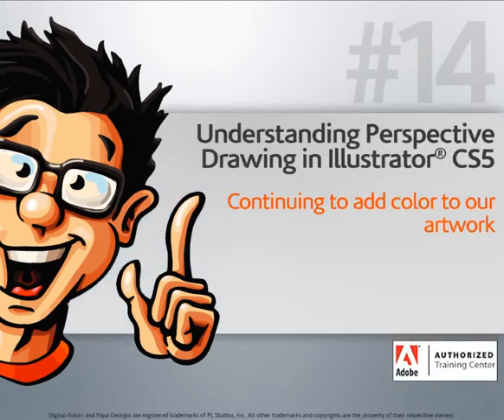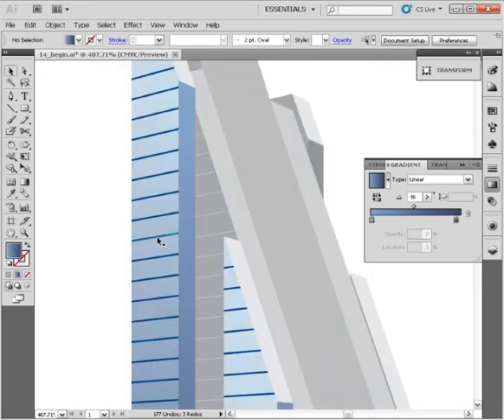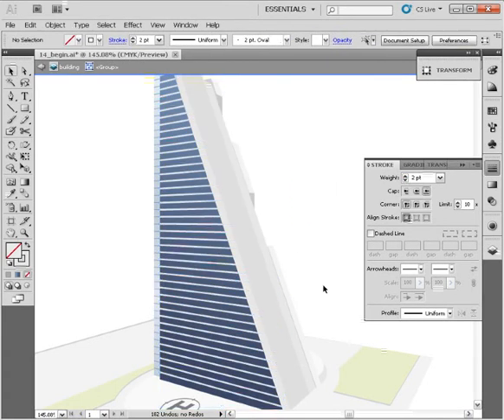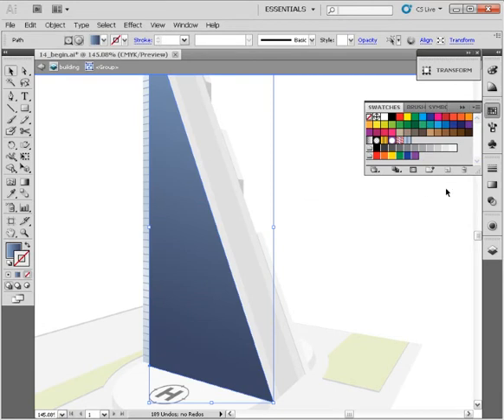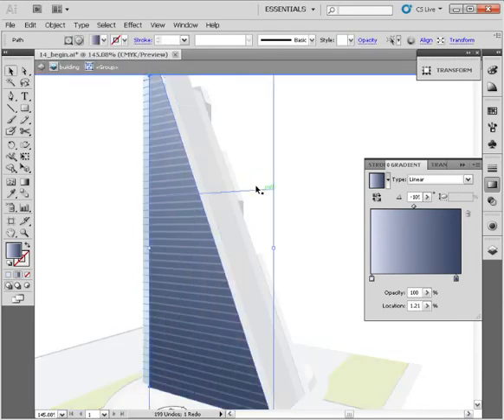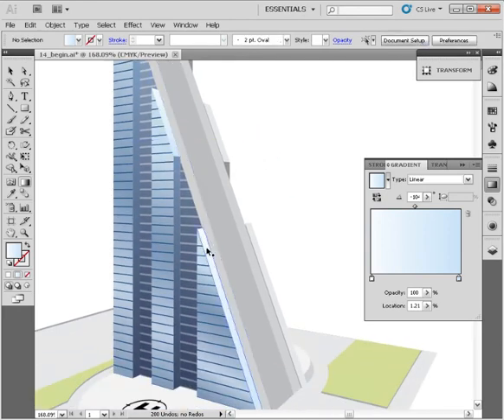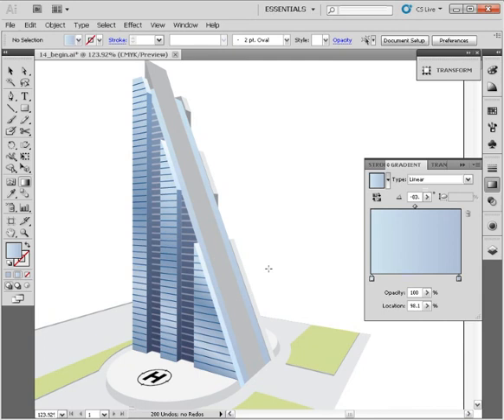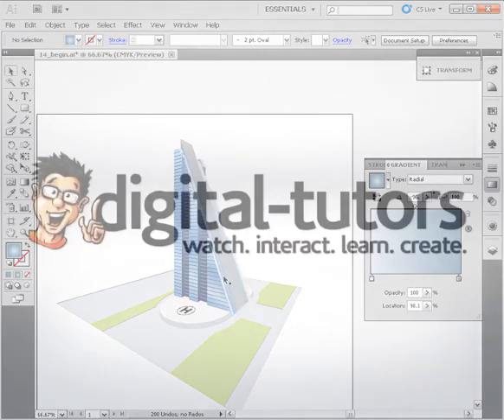Continuing to add color to our artwork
Resmimize renk katmaya devam ediyoruz